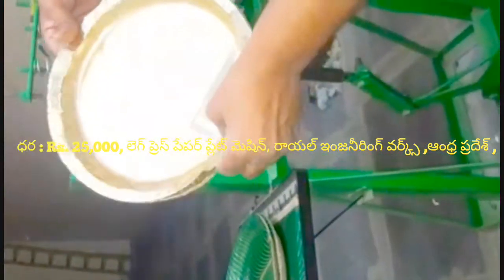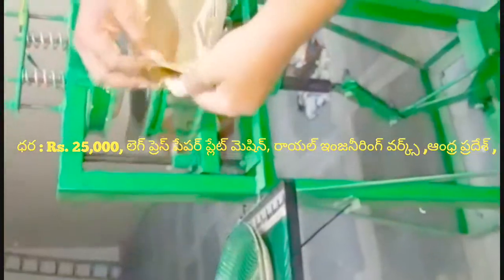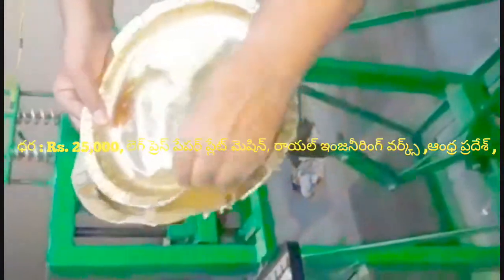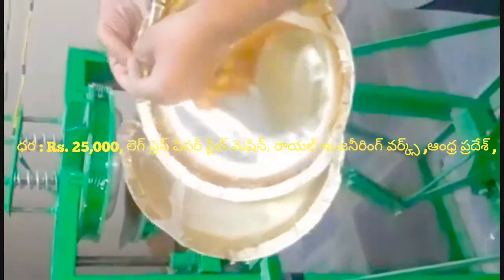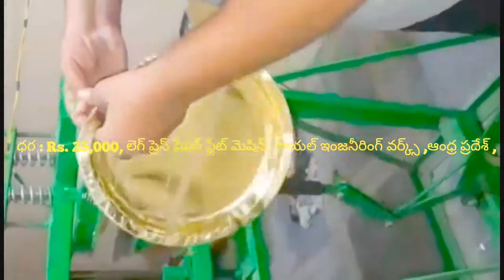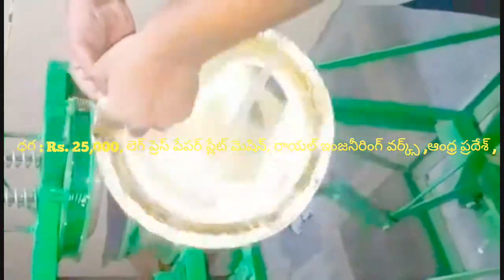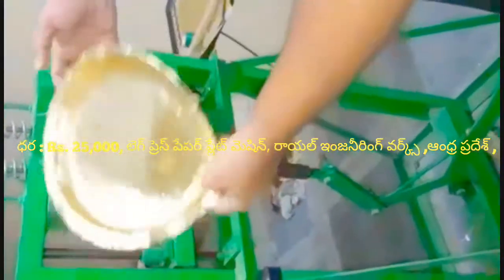Latest Paper plate making machine factory in proddatur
FOR,
ROYAL engg works,
PRODDATUR,
KADAPA-DIST,
ANDHRA PRADESH